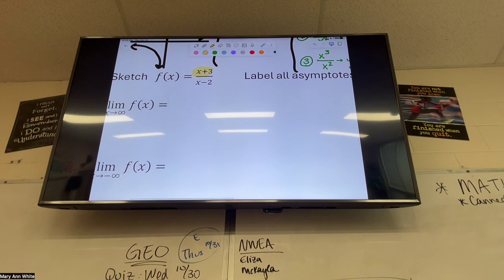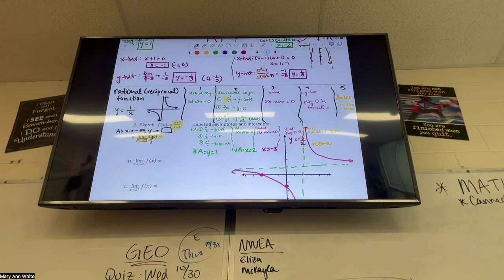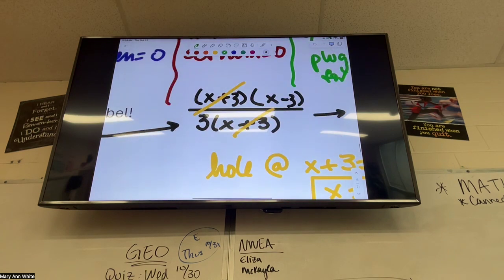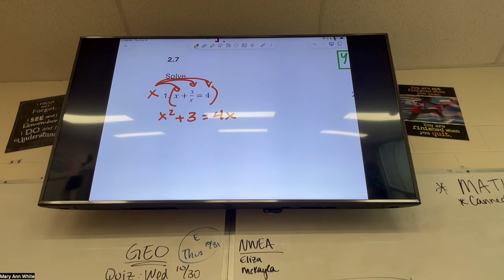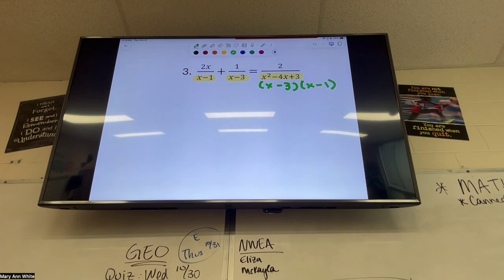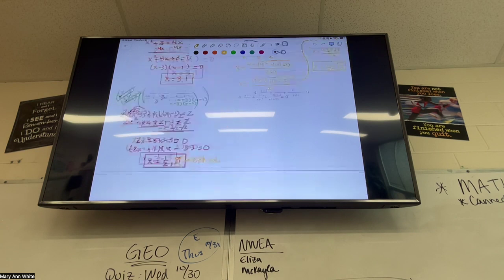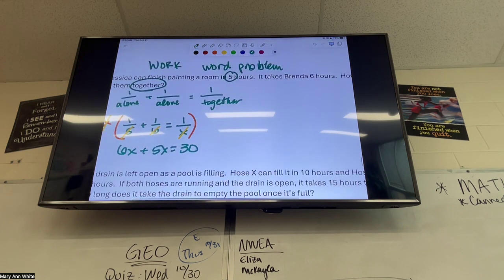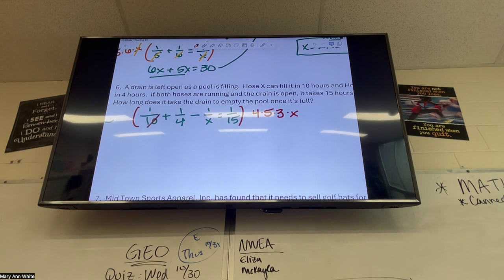pc lesson 2.6 #2, 3; 2.7 #1-6